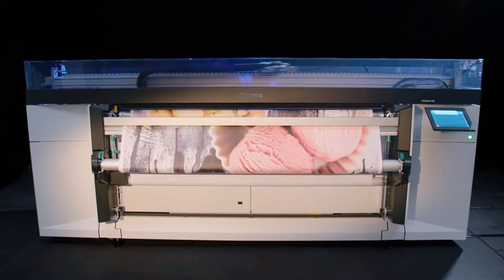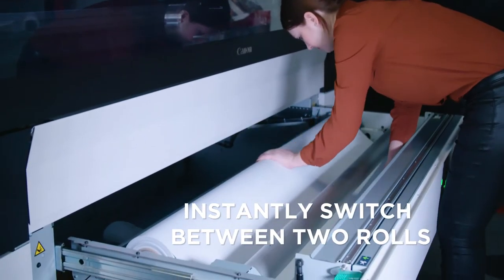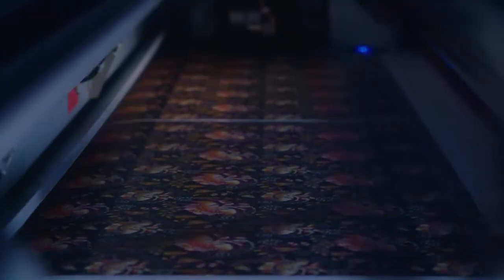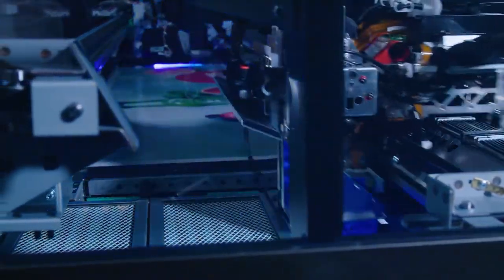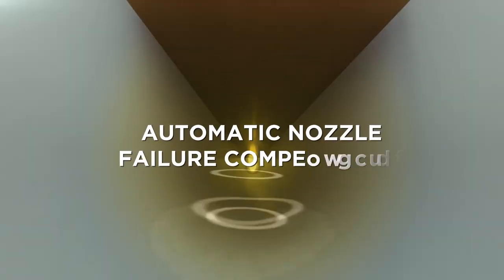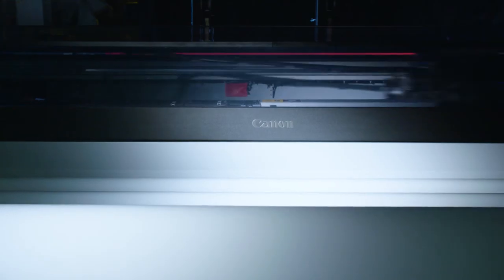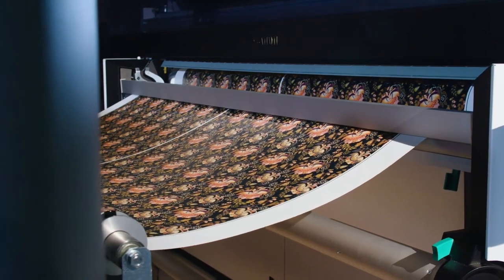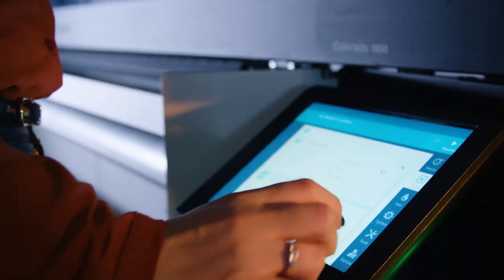Unattended printing with Canon Colorado series - no more babysitting your printer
The Colorado series is developed with unattended printing and eﬀortless job switching in mind. Your operators will get more done in a day and be more satisﬁed in their work.